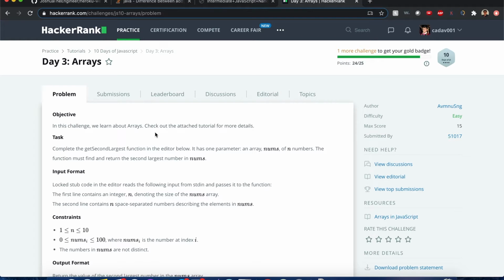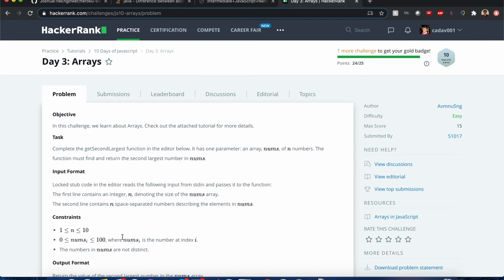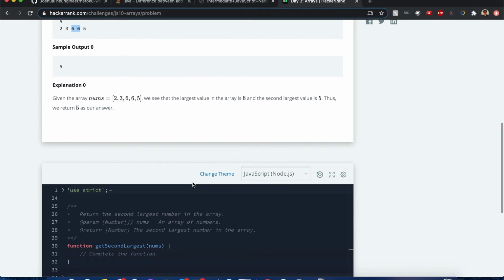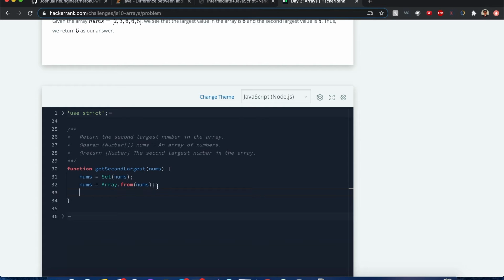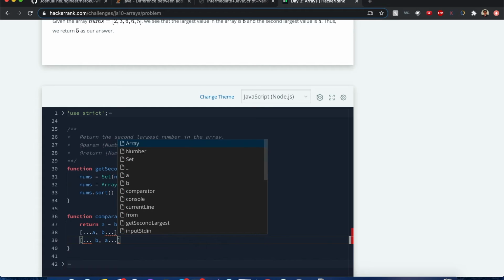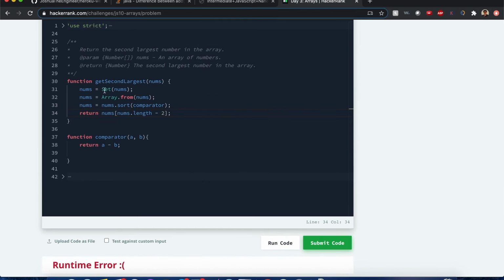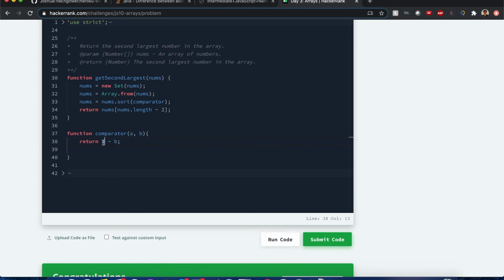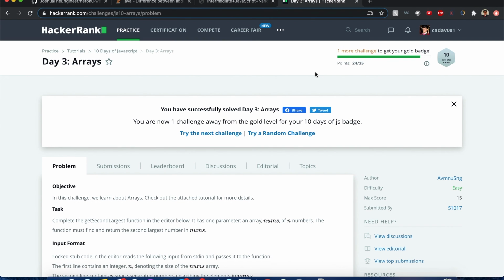Day 3: Arrays - HACKERRANK - 10 Days of JavaScript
Complete the getSecondLargest function in the editor below. It has one parameter: an array, 'nums', of 'n' numbers. The function must find and return the second largest number in 'nums'.